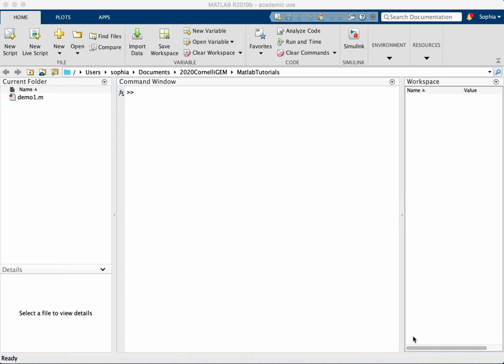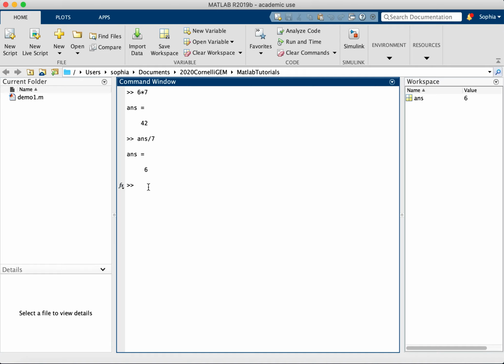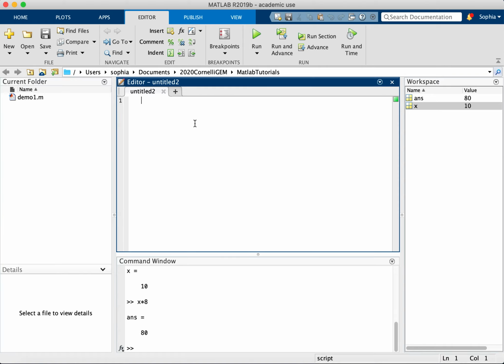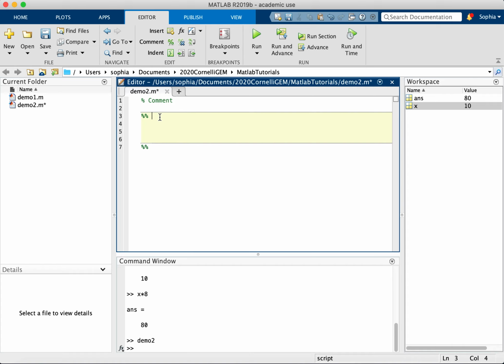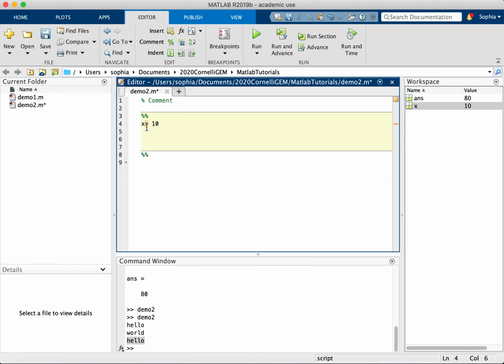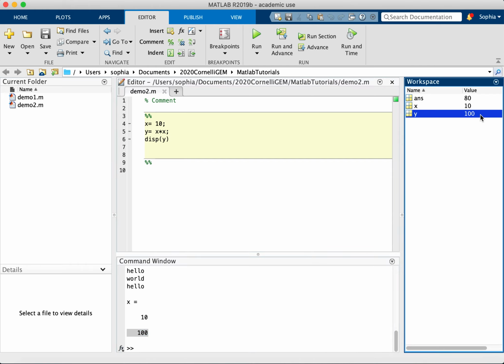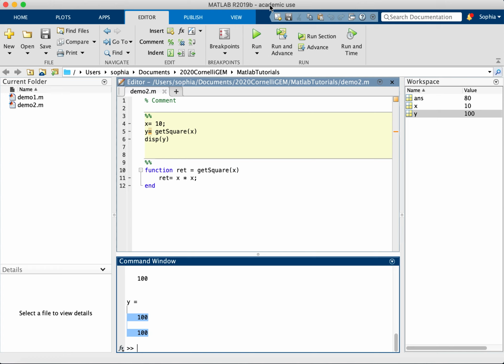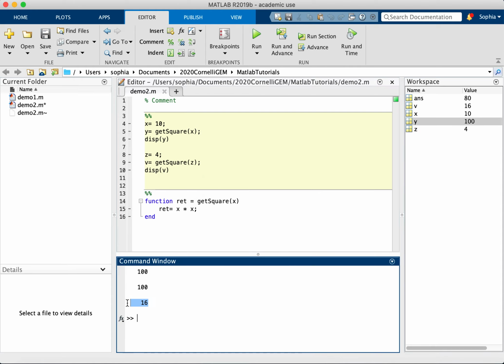Introduction to Matlab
Basic Introduction to Matlab which shows how to assign values to variables and how to make and call functions.